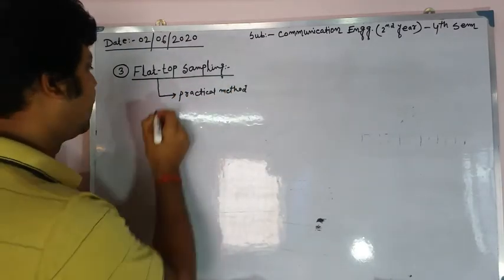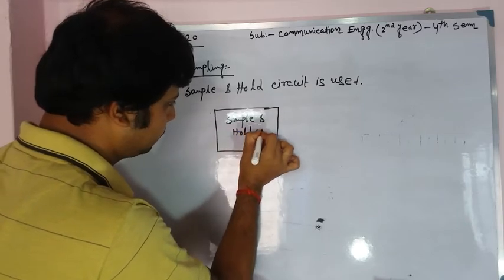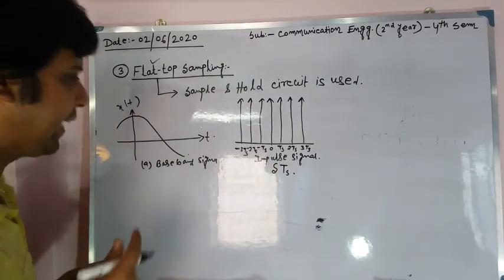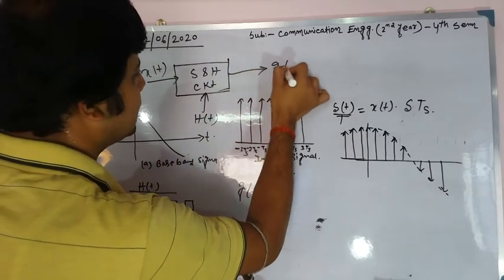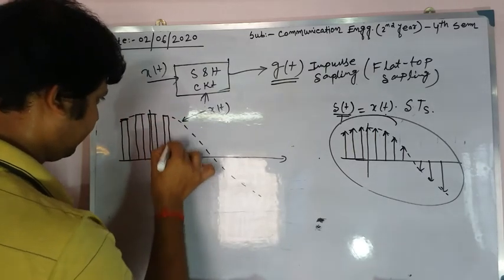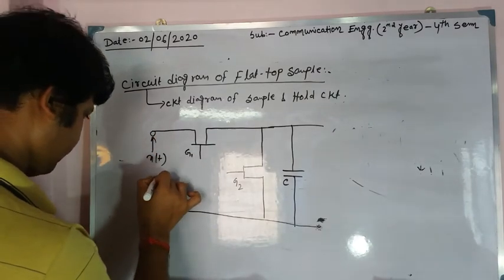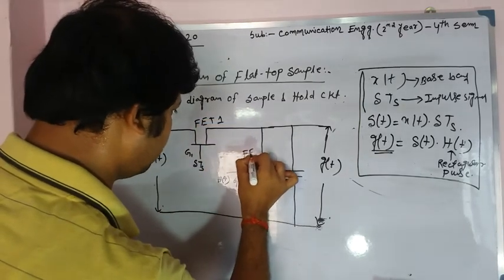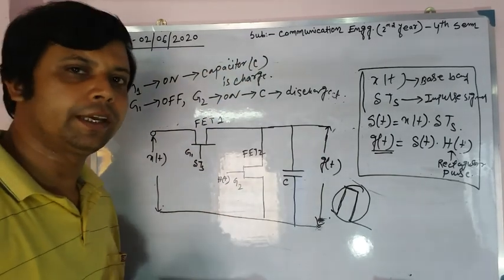Communication -SAMPLING(ECE-Diploma) Lesson-3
SAMPLING-3(ECE)